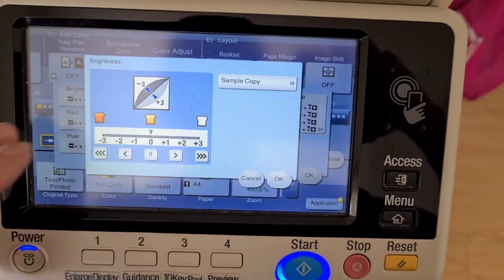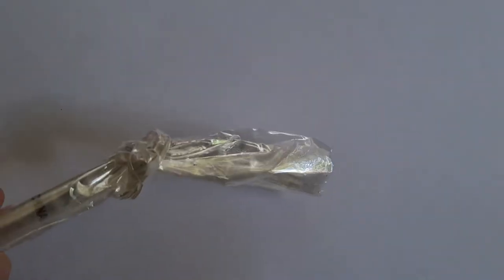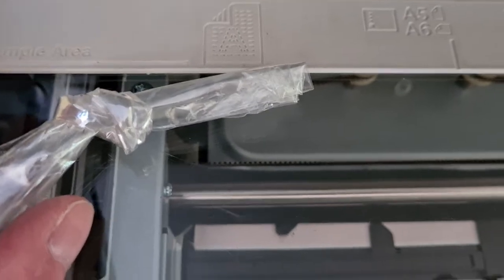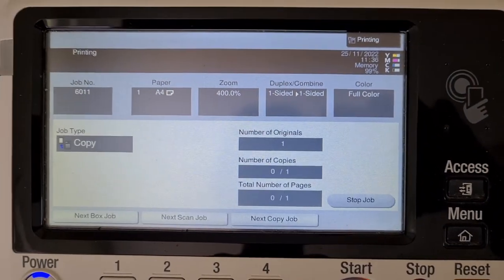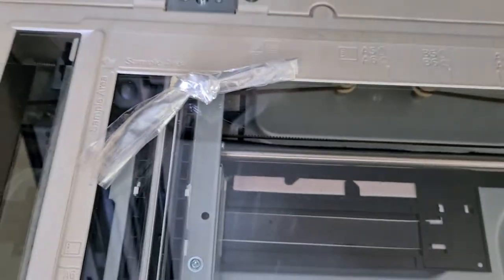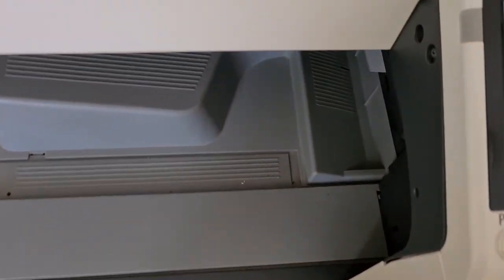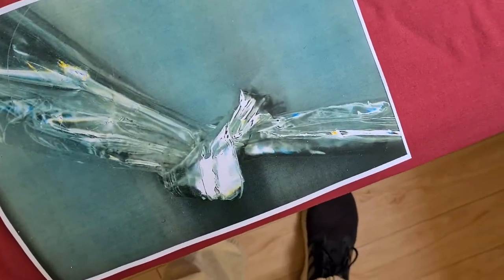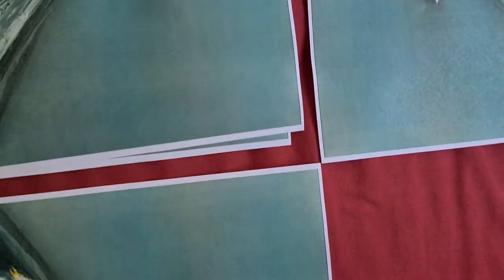Mystery piece of knotted plastic